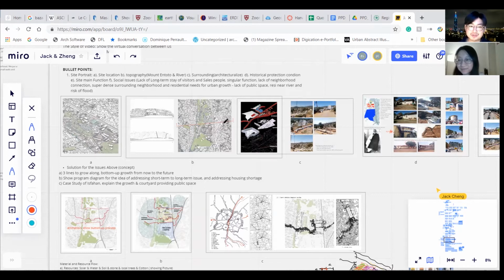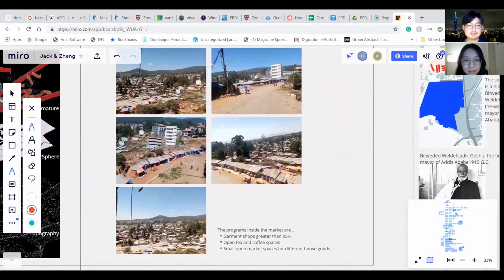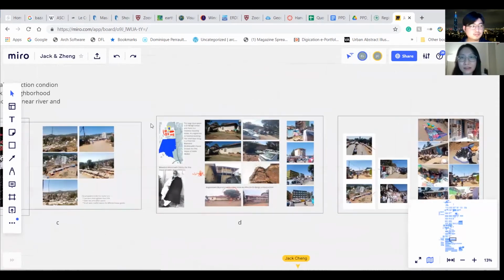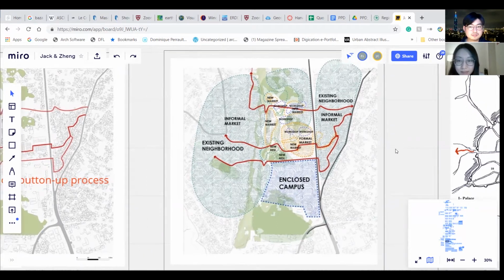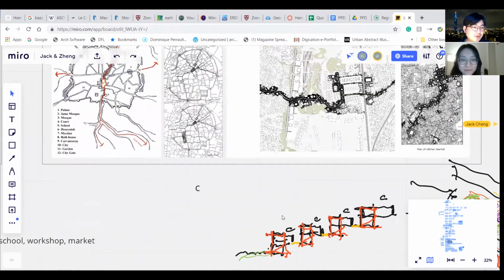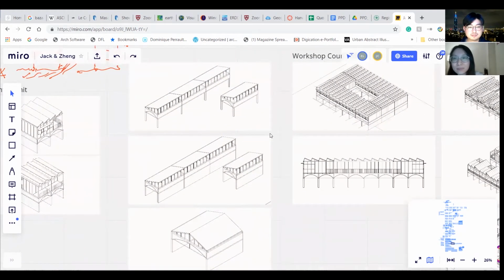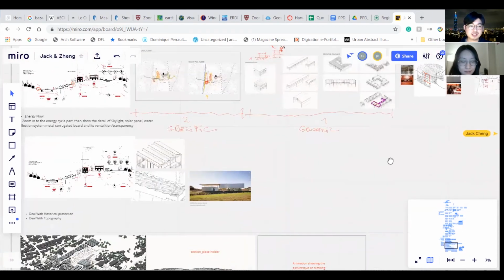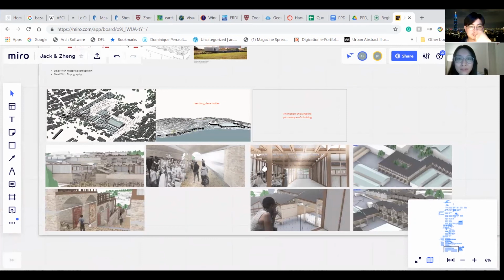0419_Pre-Final Review_Jack & Zheng